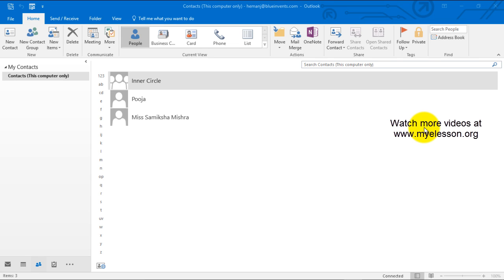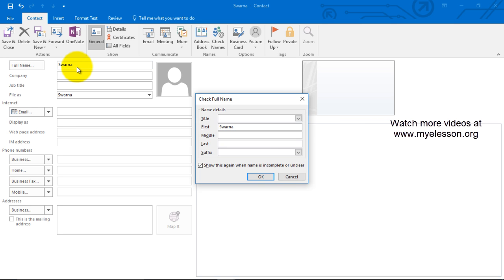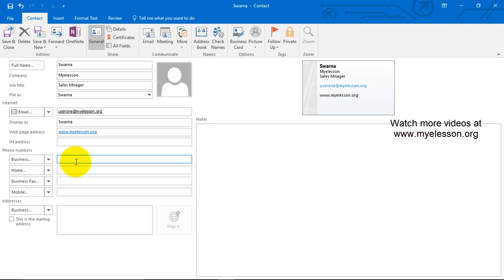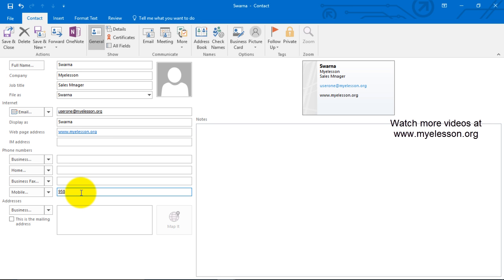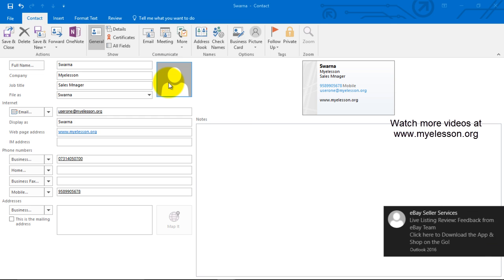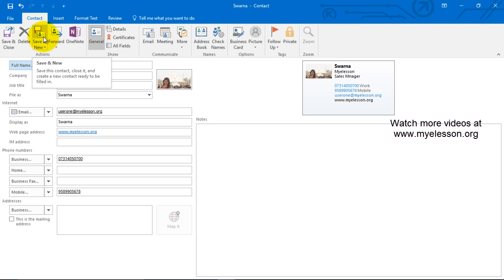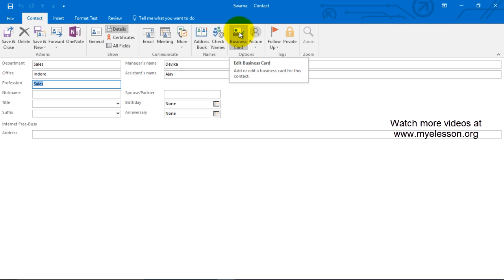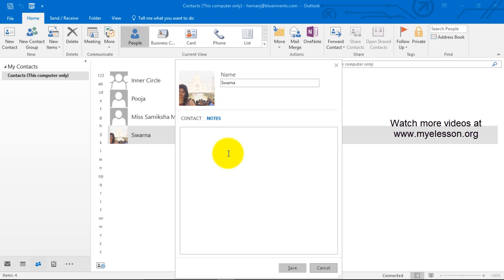Create a Contact in Outlook 2016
To Add a contact in Outlook then Click People at the bottom of the screen.Click People -In the New group, click New Contact or press Ctrl+N.

New Contact button on the Home tab

TIP:  To create a contact from anywhere in Outlook, press Ctrl+Shift+C.

Enter a name and any other information that you want to include for the contact.

If you want to immediately create another contact, click Save & New (this way, you don't have to start over for each contact). After you're done entering new contacts, click Save & Close.

TIPS:  Want to add another contact from the same company? Just click the little down arrow next to Save & New, and then click Contact from the Same Company.

Create a new contact from the same company

Click the down arrow next to E-mail, and then click E-mail 2.

Add a photo of your contact

Click the image icon in the new contact box.

Click the image icon to add a photo

Locate the picture you want to use in the Add Contact Picture box, and then click OK.